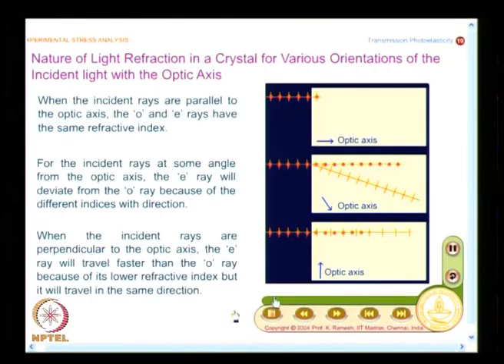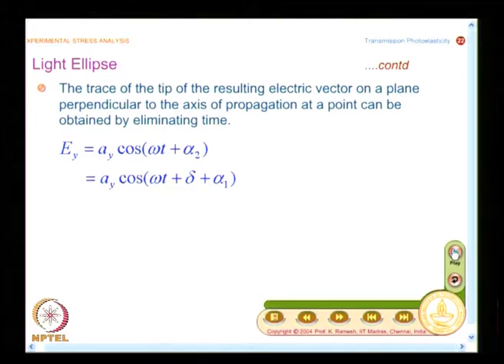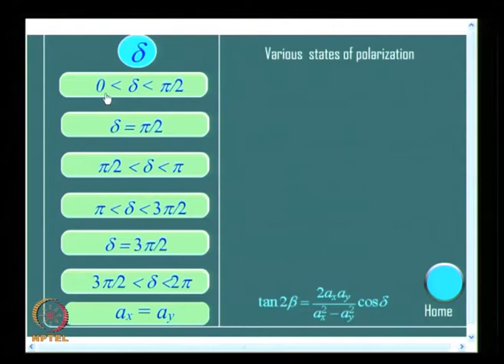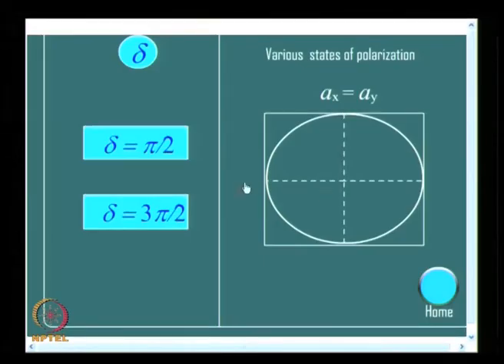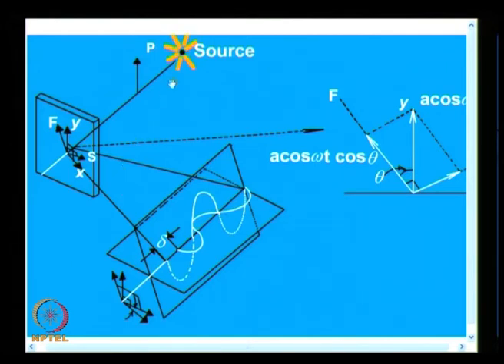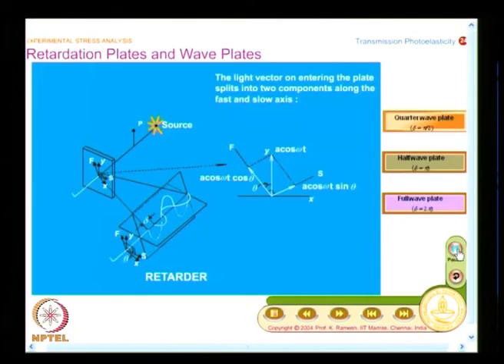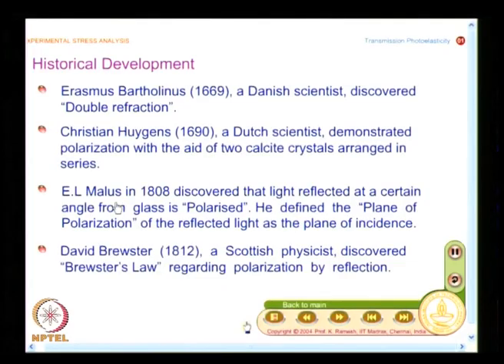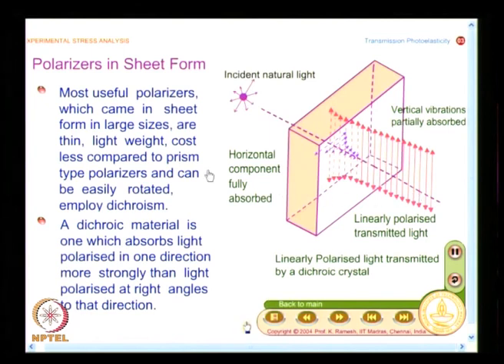Light Ellipse, Passage of Light Through a Crystal Plate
Light Ellipse, Passage of Light Throught a Crystal Plate